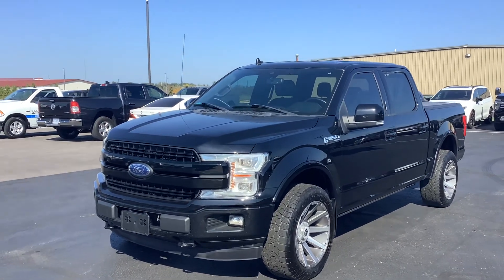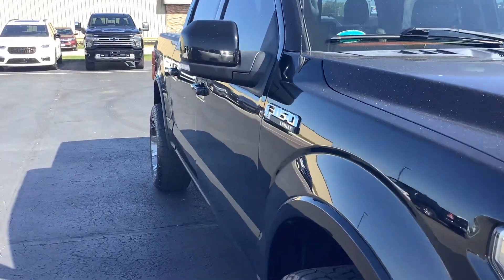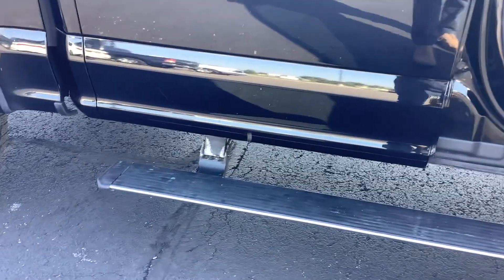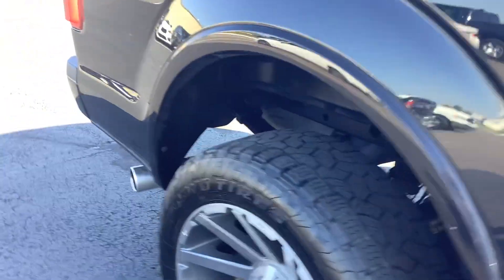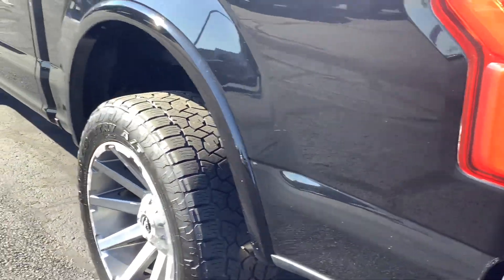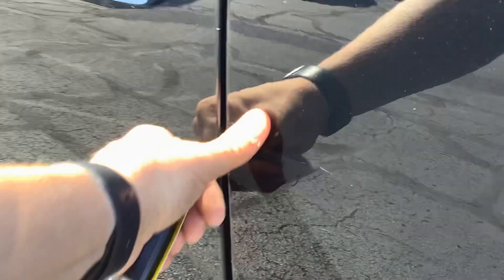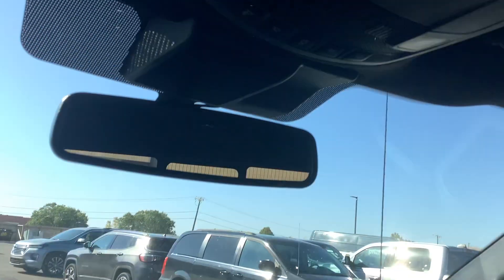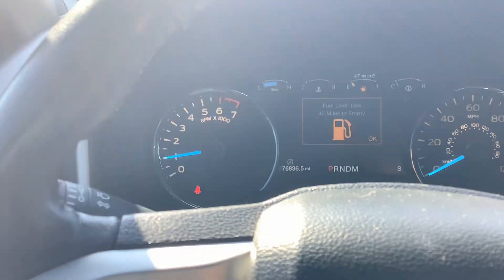Used 2018 Ford F-150 Walk Around by Andy